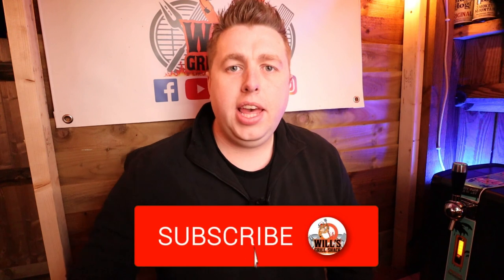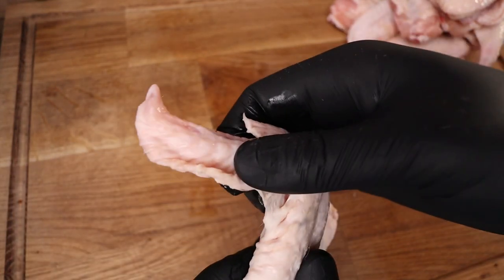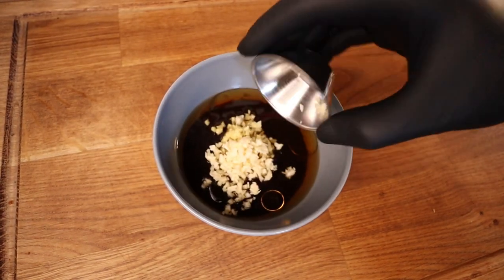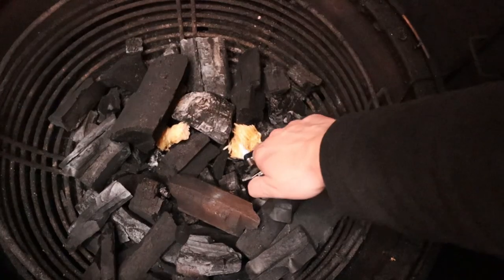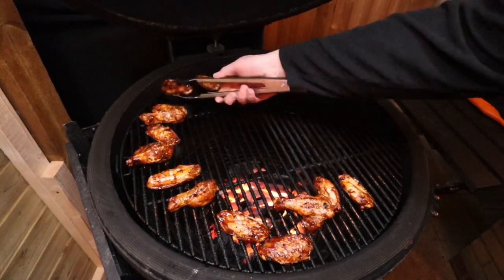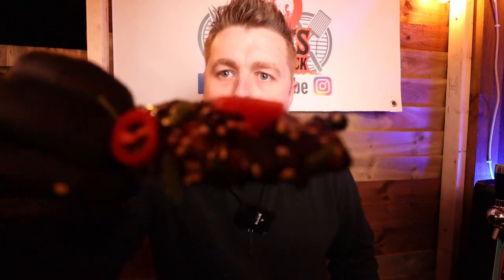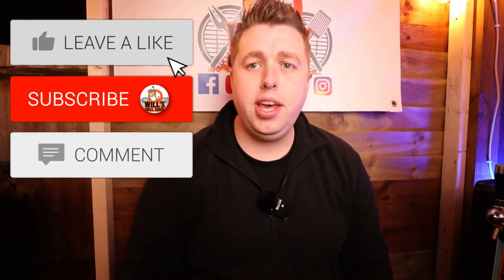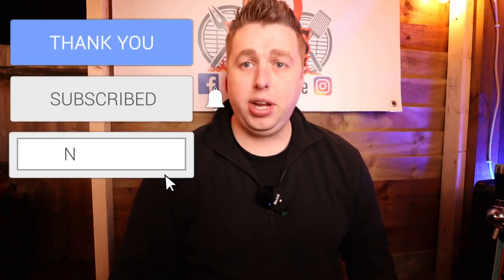Hoisin Chinese Chicken Wings | Kamado Joe | Big Joe 3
Today we are making Chinese Hoisin Wings

Here’s the marinade
150ml Hoisin Sauce
2 TBSP Chinese Cooking Wine
1 TSP sesame oil
2 TBSP Chopped Garlic
2 TBSP  Chopped Ginger
2 TBSP Hot Sauce (add more if you like it hotter or add some fresh chilli)

Marinade for 24-48 hours

Here’s a list of the products I use in most of my videos

Reaper knife
Bullnose knife
Boning knife
Ring light for photos
Wuthof knife
Shack lights
Perfect draft beer machine